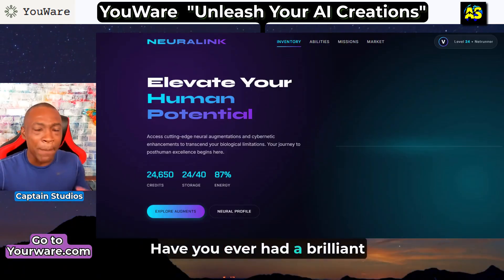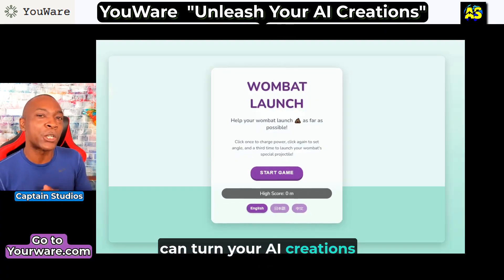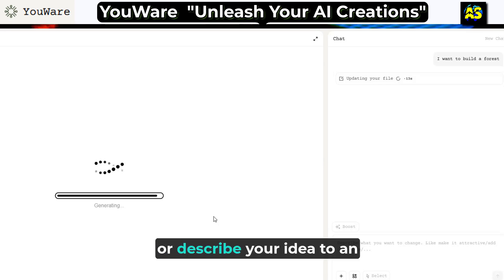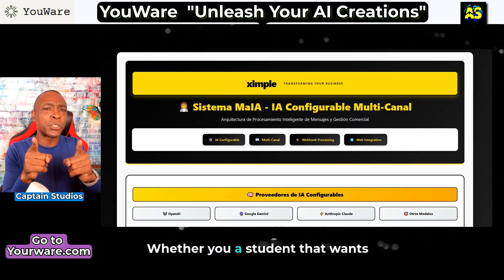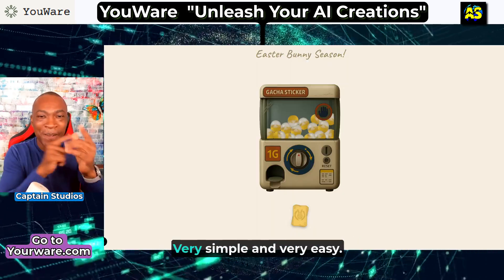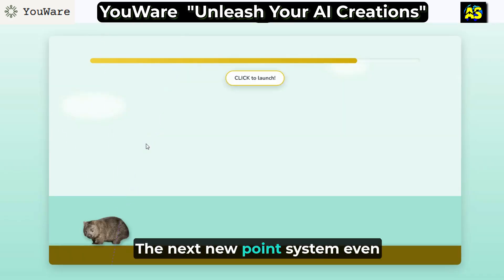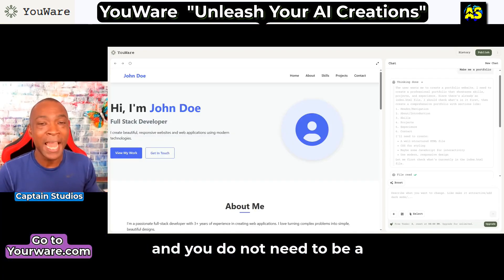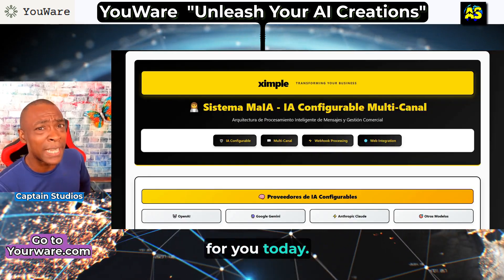YouWare Revolutionizes Creator Workflow with AI Vibe Coding!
Discover YouWare, the world’s first AI-powered vibe coding platform built for creators!  Transform your ideas into stunning websites with ease—no coding skills needed.

Join the YouWare Retro Challenge to build a retro-style site and win up to $1,000!

Explore free code deployment, community-driven creativity, and seamless AI tools. to start vibe coding today!

✿More videos from " Adam Shelton "

◮  EVE AI Tokens: More Valuable Than You Think
➤     • EVE AI Tokens: More Valuable Than You...

◮ SHIBA INU: Potential $100 Profit [CRYPTO]
➤    • SHIBA INU: Potential $100 Profit [CRY...

◮ The Value of Your Volt Inu Tokens - SHOCKING INFO
➤    • The Value of Your Volt Inu Tokens - S...